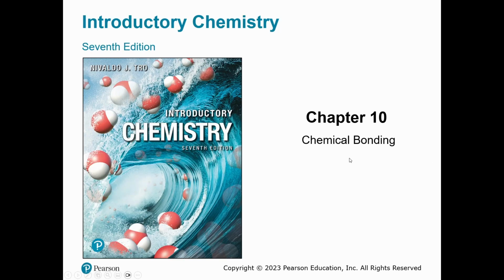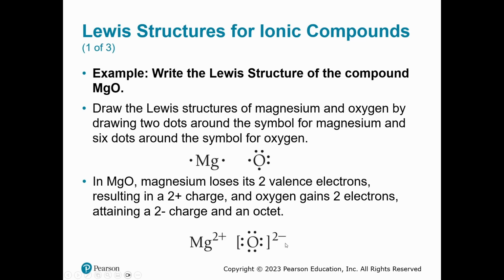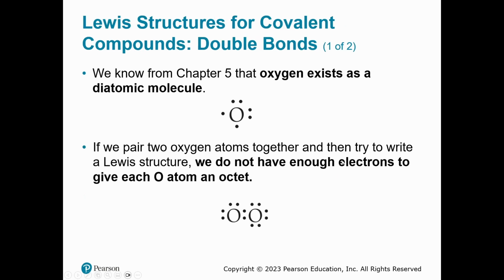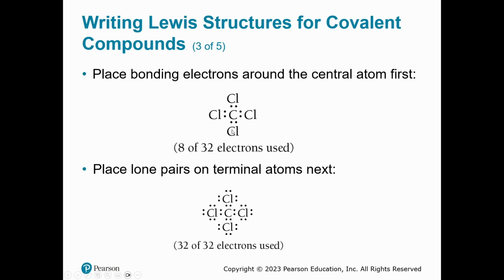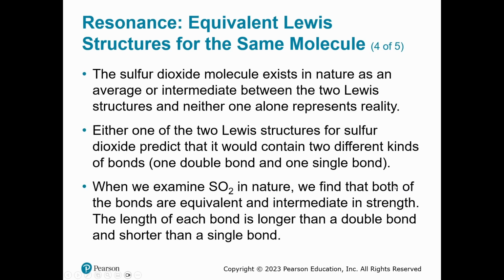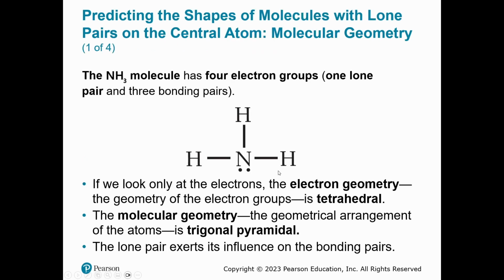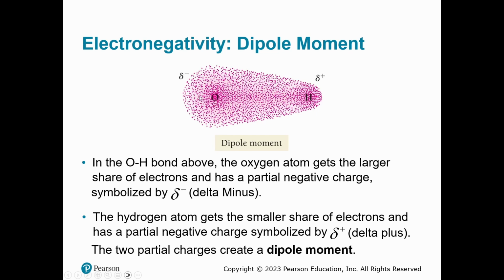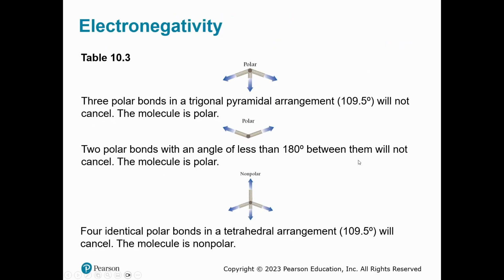Chapter 10 Lecture